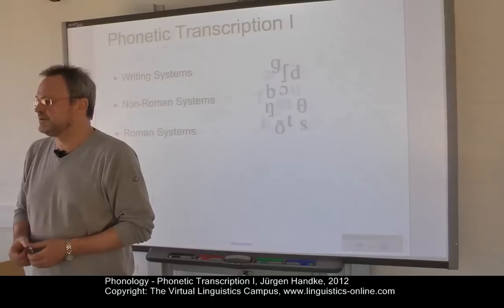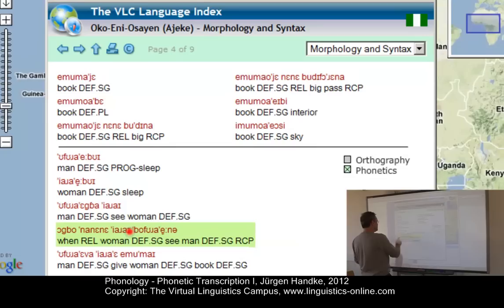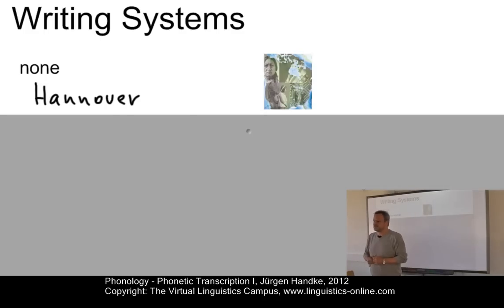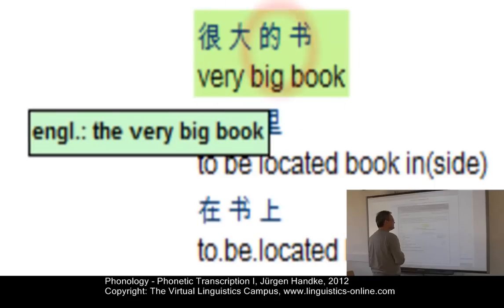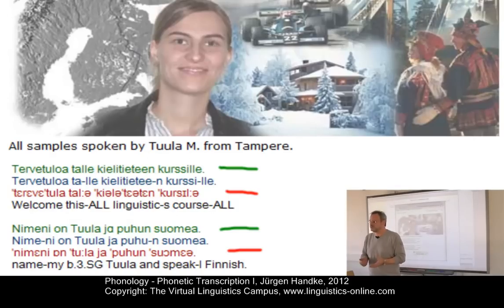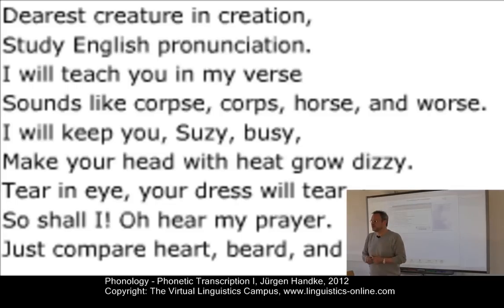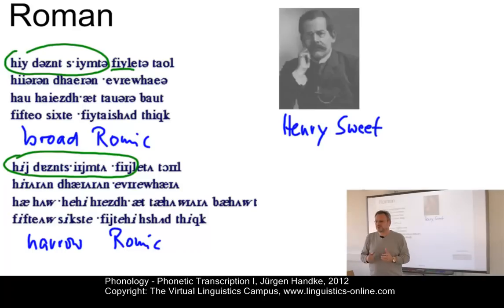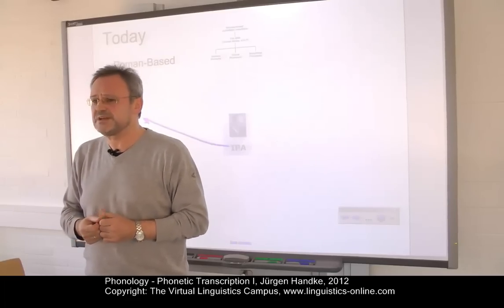PHY111 - Phonetic Transcription I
In order to describe the sound system of a language we need a specific notation system, referred to as phonetic transcription. This unit discusses the arguments in favor of a phonetic transcription system and introduces possible variants. Central Topics:

Orthography vs. Transcription
Non-alphabetic notations
Alphabetic notations